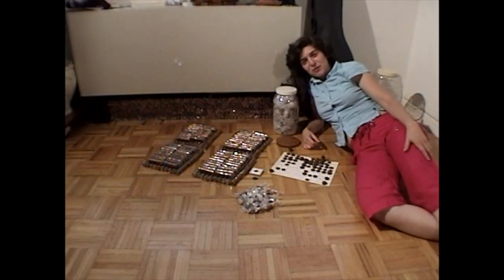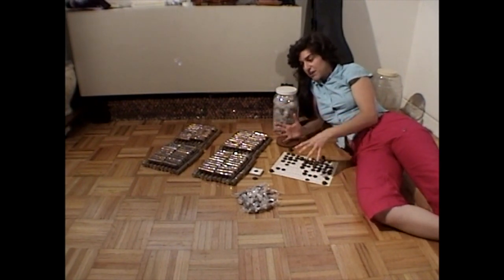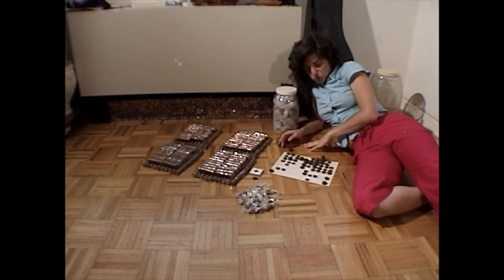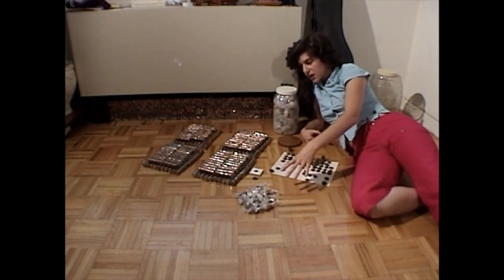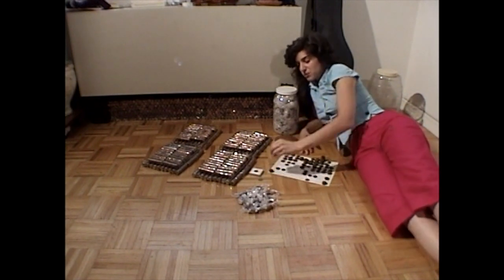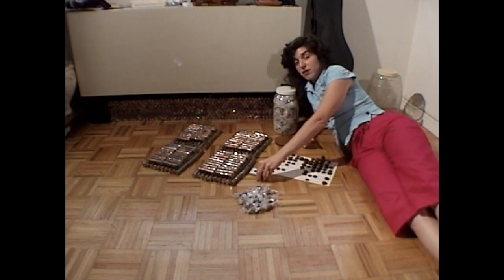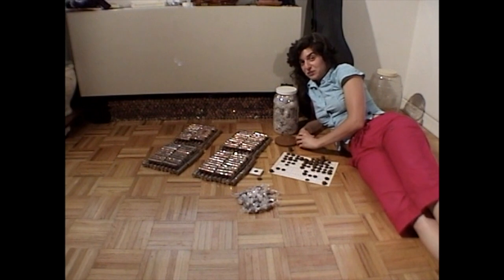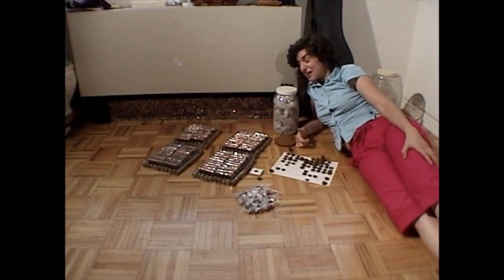Catherine Taormina Gives The History Of Her Penny Collection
Catherine Taormina Gives The History Of Her Penny Collection. ...if you would like to contribute to the Rockstar Sissy Fund, which goes to me for my creative endeavors, please do!